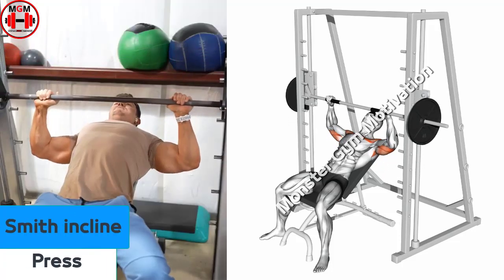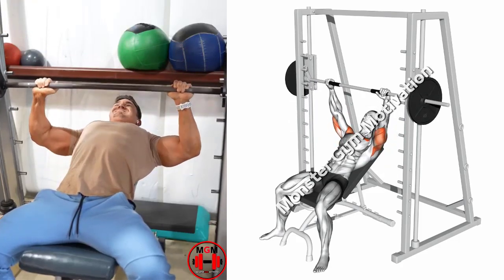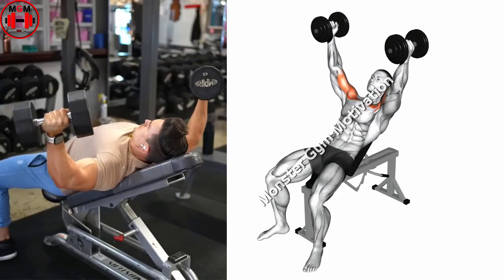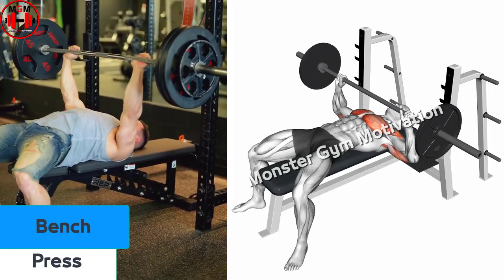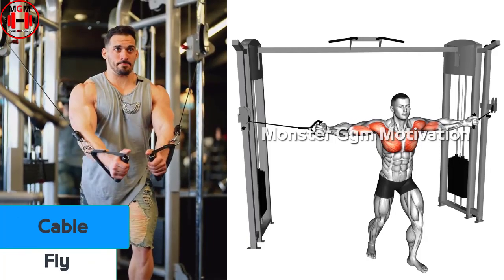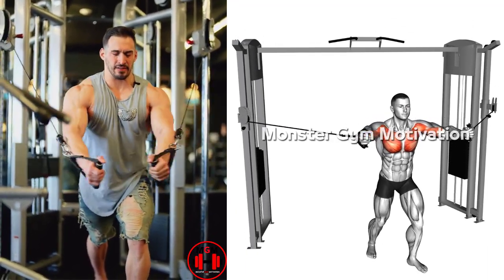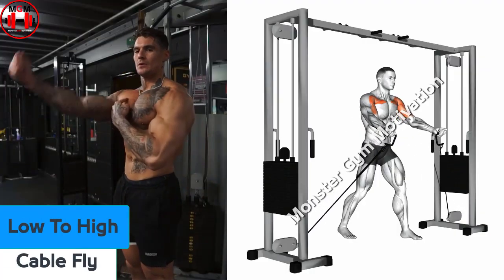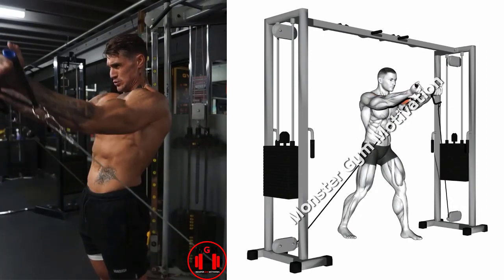Get Massive Chest With These Easy And Effective Chest Exercises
We Presents To You A Great Workout Chest Exercises. Which is Effective And Benificial For Beginners. In this Video Im going To represents Whole Upper Chest & Middle Chest And Lower Chest. In Home And Gym. With Dumbbells And Barbell And Cable Workout.